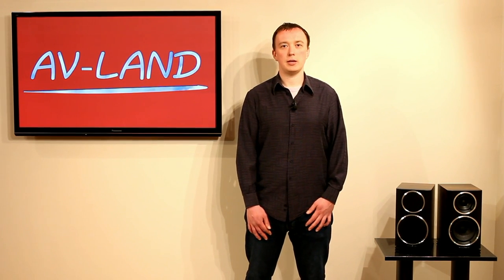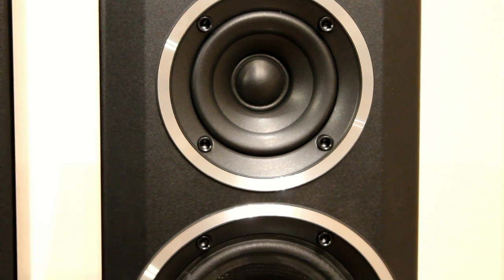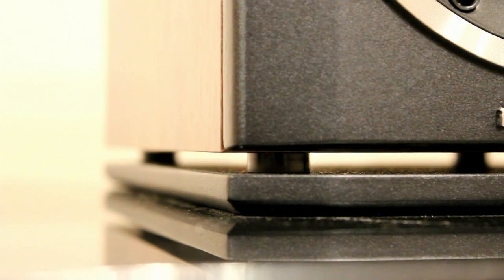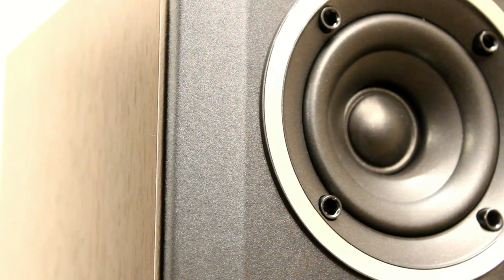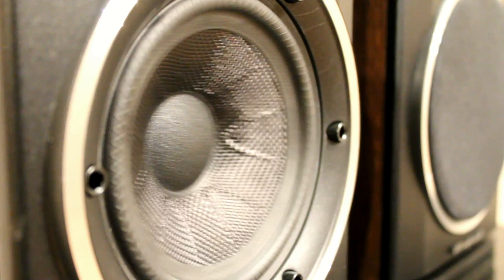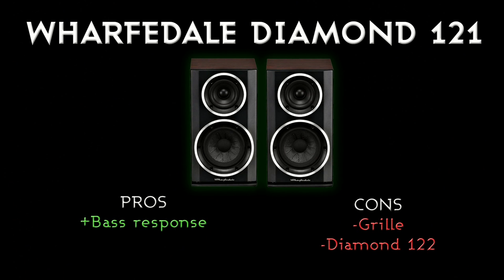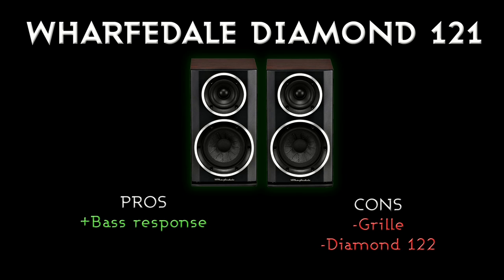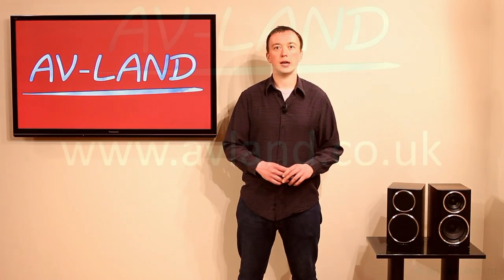Wharfedale Diamond 121 Speakers Review by AVLAND UK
Our look around the excellent Wharfedale Diamond 121 bookshelf speakers.